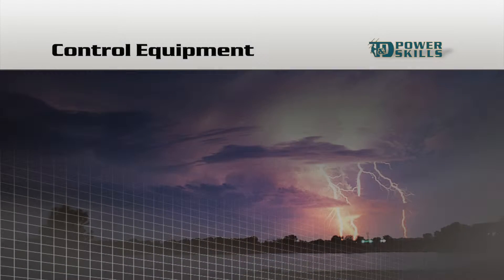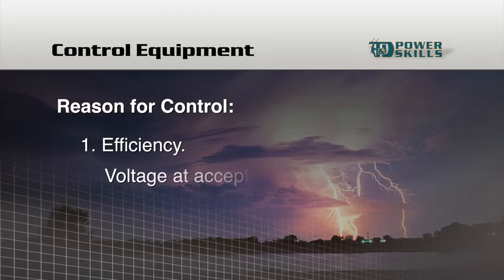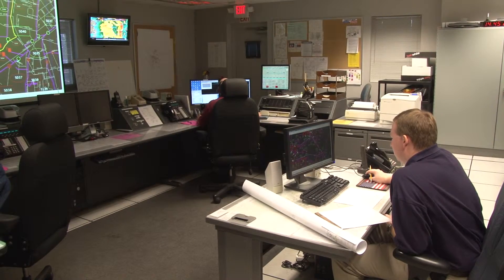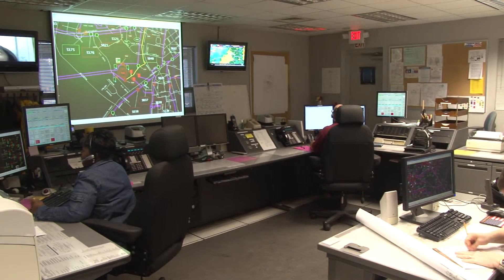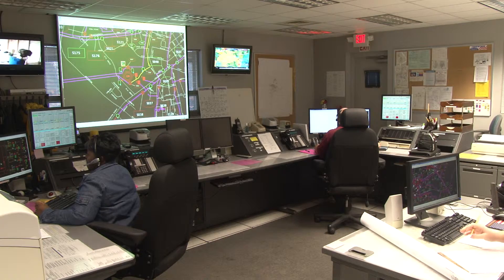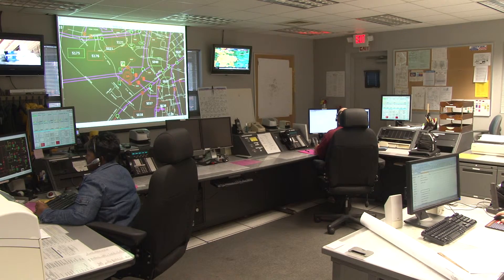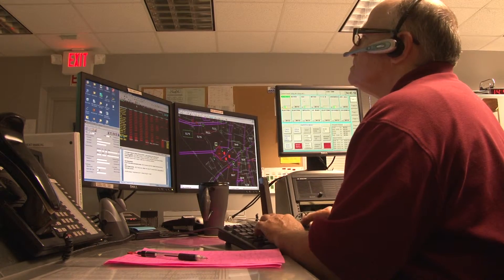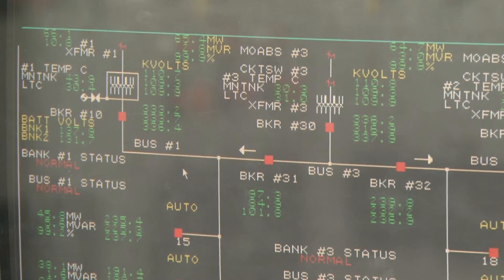Control Equipment [PREVIEW]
Disturbances and failures in a transmission and distribution (T&D) system can interrupt customer service and damage system equipment. Control equipment is the general name given to devices designed to minimize the effects of disturbances and failures. Control equipment helps to limit the number of customers affected by a given disturbance, as well as limit damage to the T&D system.